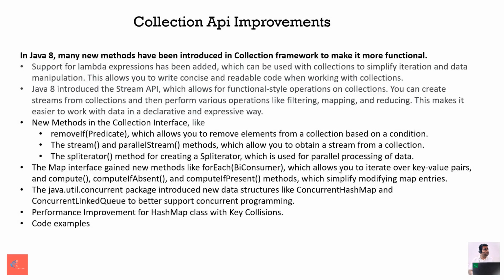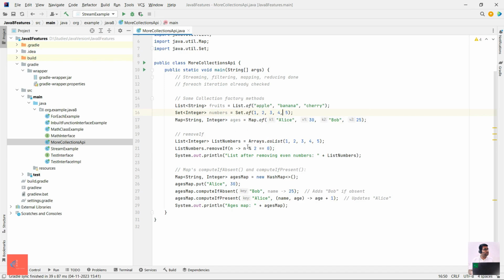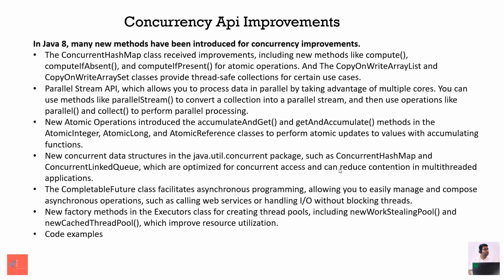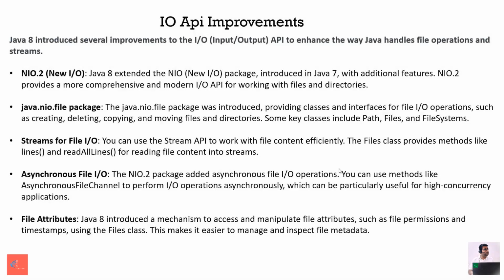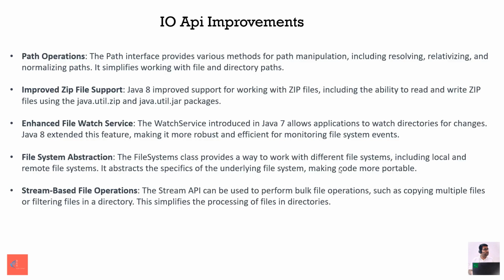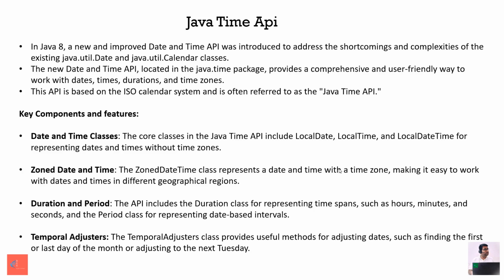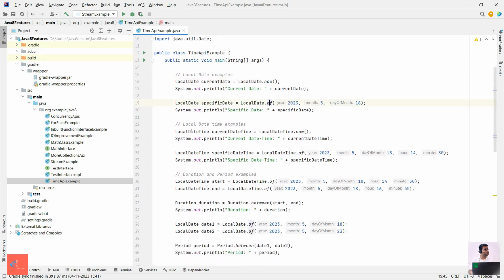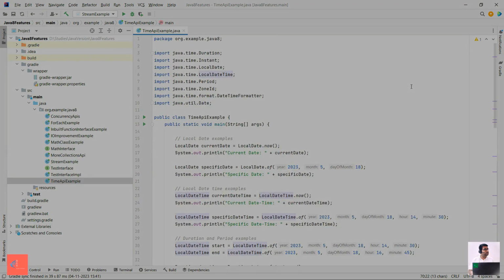#3 Java 8 Tutorial - Java 8 Features (Part 2)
Java 8 introduced lambda expressions and the Stream API, revolutionizing Java development with concise, functional-style programming and enhanced processing of collections. Let us learn about Java 8 different features.

0:00 - Collections Api Improvements
2:46 - Concurrency API improvements
5:46 - IO Api Improvements
9:10 - Java Time API
14:00 - Conclusion

In this video, we are looking following topics of Java 8:

1. Collection API Improvements
2. Concurrency API Improvements
3. IO Api Improvements
4. Java Time API